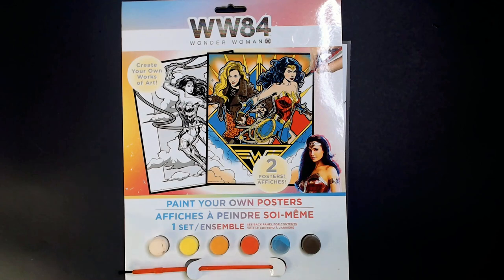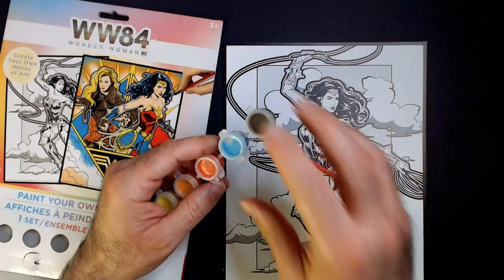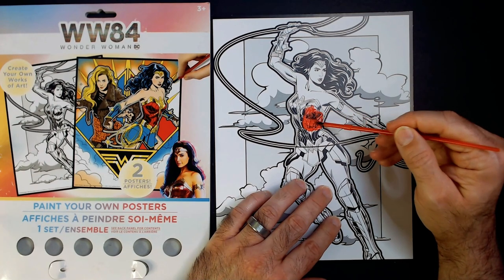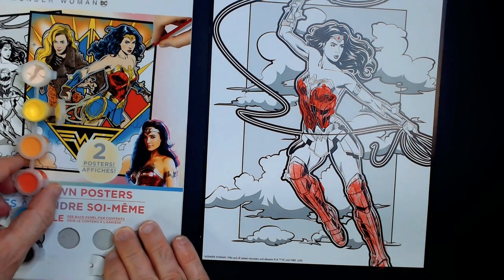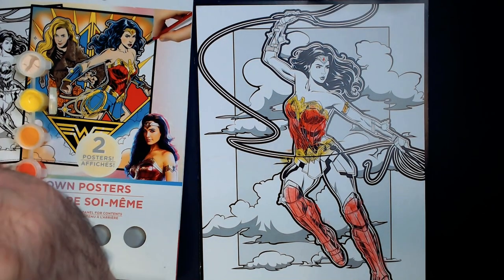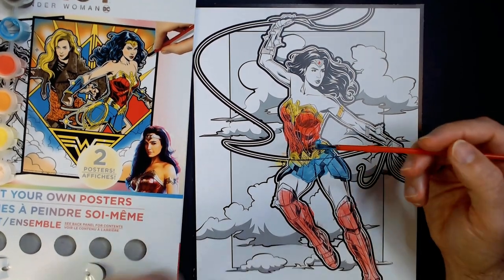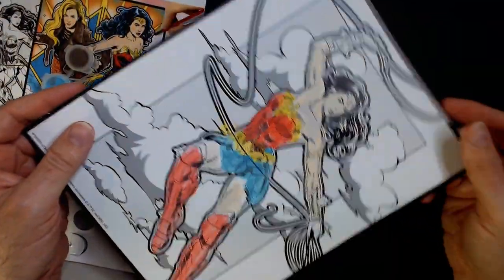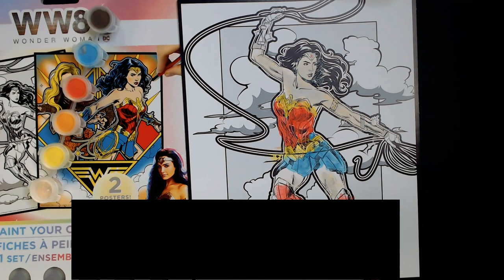Paint your Own Wonder Woman Poster!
Create your own Wonder Woman poster with this easy and affordable craft project